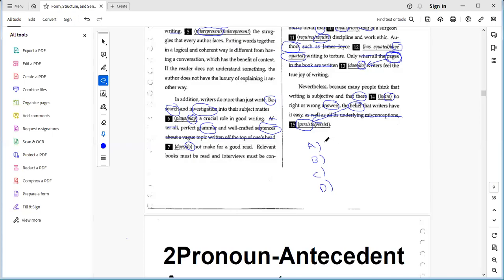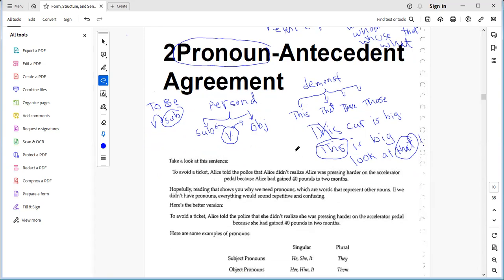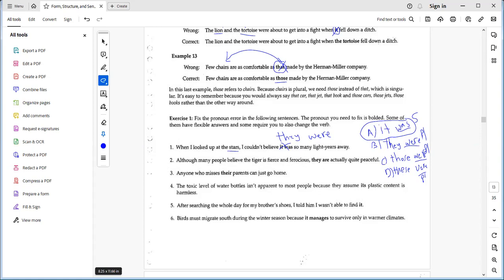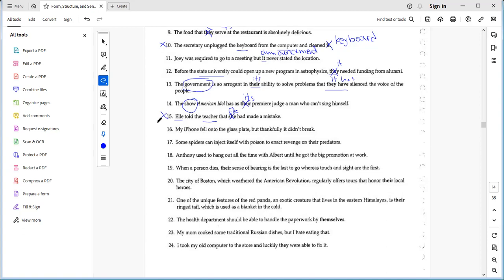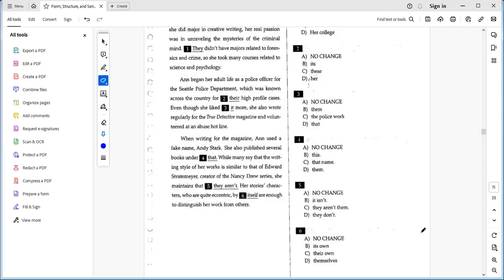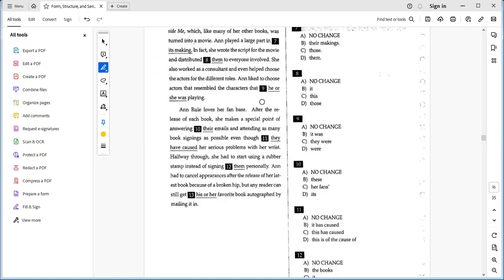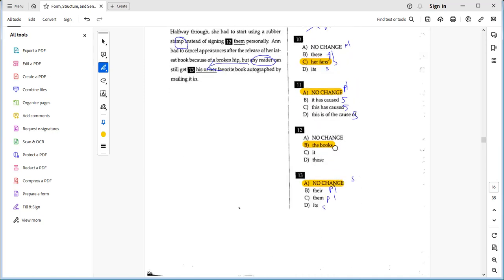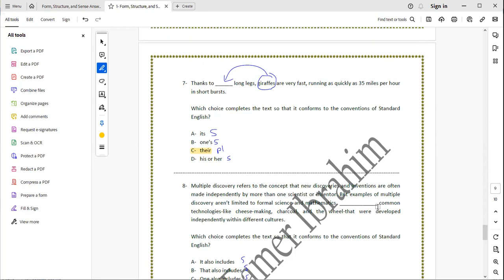Digital SAT Pronoun Antecedent Agreement